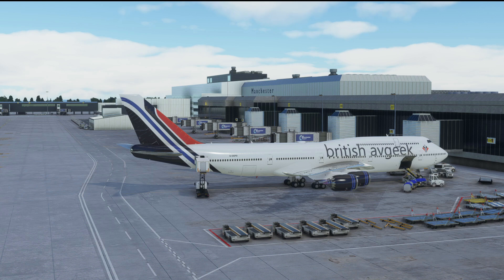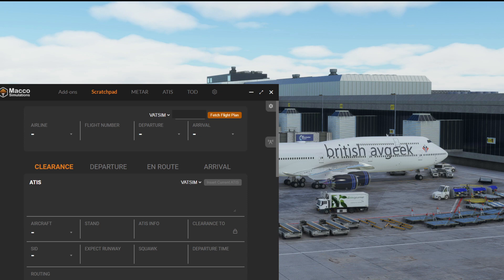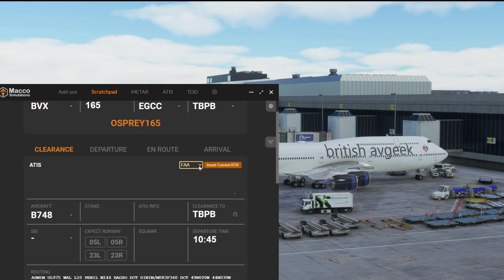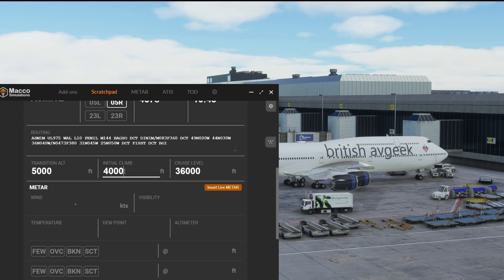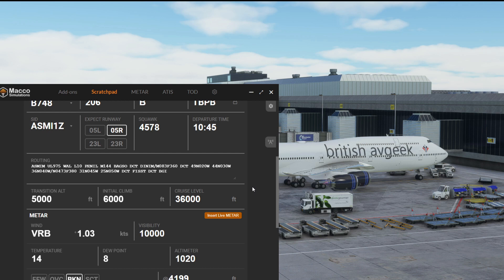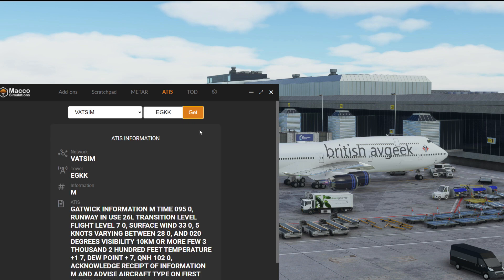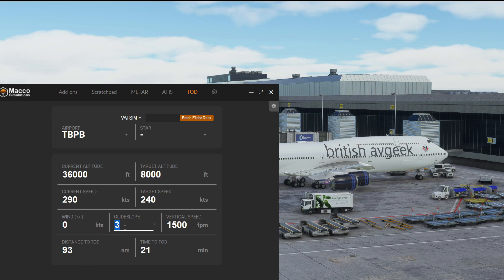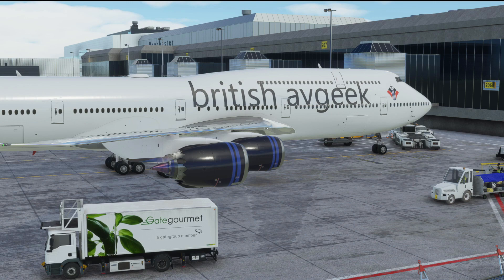FREE Flight Sim Scratchpad - Updated! New Features including ATIS and TOD Calc [Full Tutorial]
The free to use Digital Scratchpad by Macco Simulations has been updated - and a LOT has been added to it too, so I take a look and show you all of the updates!

Including:
- Scratchpad improvements
- METAR improvements
- Full METAR Decoder
- ATIS Information import from FAA, VATSIM and IVAO
- METAR import
- VATSIM and IVAO Flight Plan connection and import
- Flight Details auto-fill including auto-fill of callsign linked to VATSIM/IVAO

Over time, it'll be updated to include Navigraph data too so we'll have to wait and see how it is developed and some features will require a Navigraph Account for access to the latest AIRAC database etc when that comes too... but it'll be free for everyone to use with a pre-set AIRAC anyway (similar to the way Simbrief works!). It will also work for those of you using other simulators too!

Let me know what you think in the comments below, remember to click Like and Subscribe down below as well, and check the bottom of this description for all the links you need!

Free Digital Scratchpad Link:
Best option is to go to maccosim.com and download the Macco Manager (shown in this video) but if you want it standalone via a web browser so you can use it on a tablet for example, check out these links: